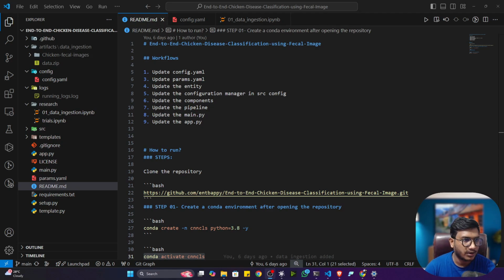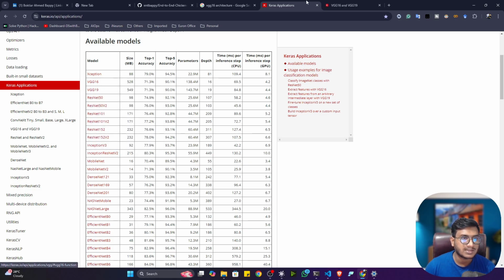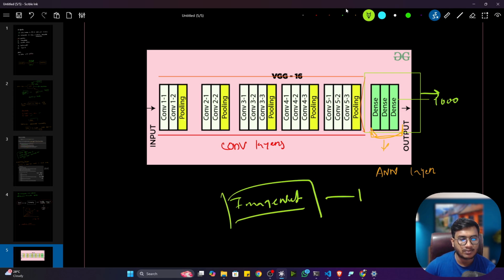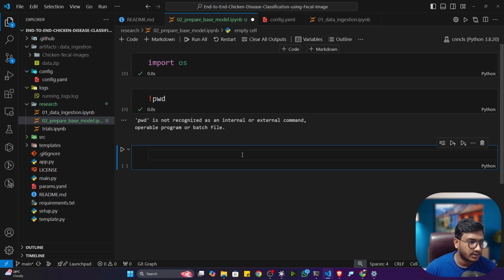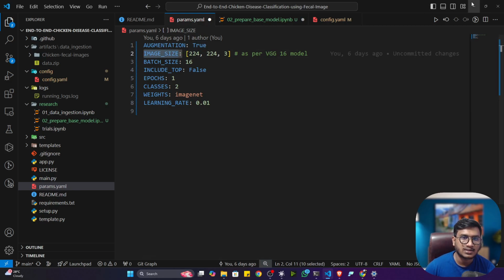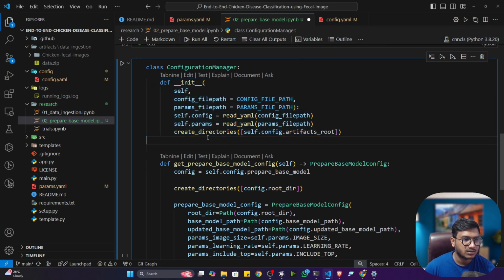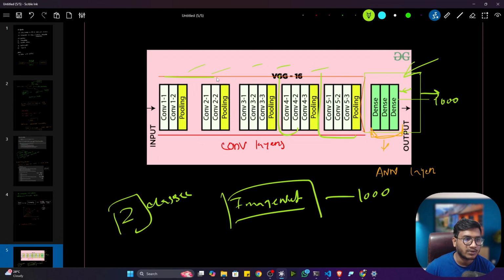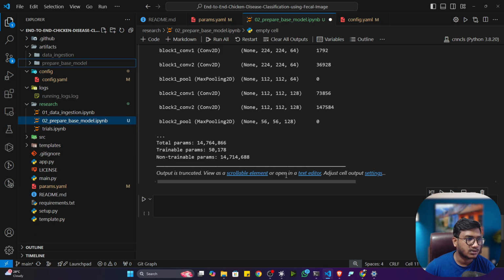Episode 9: Prepare Base Model Notebook Experiment | End to End Deep Learning Project